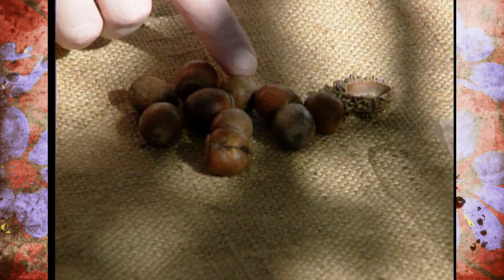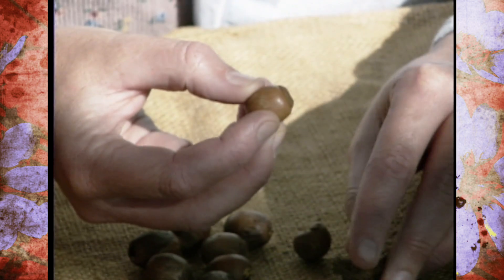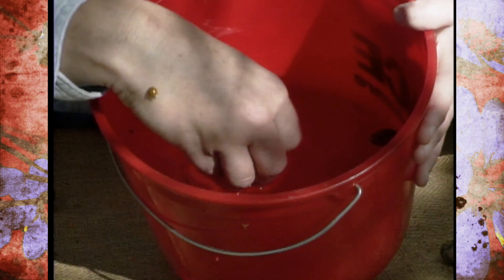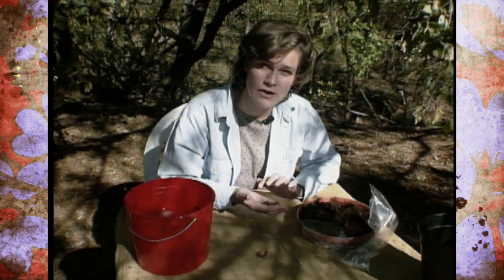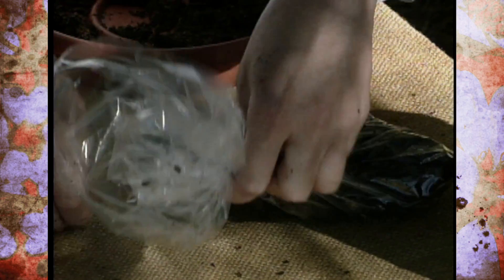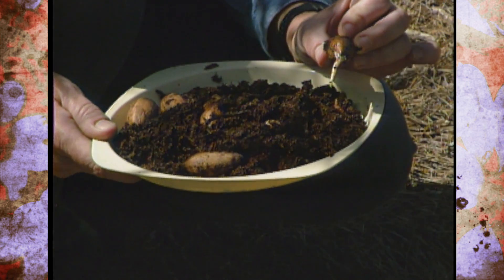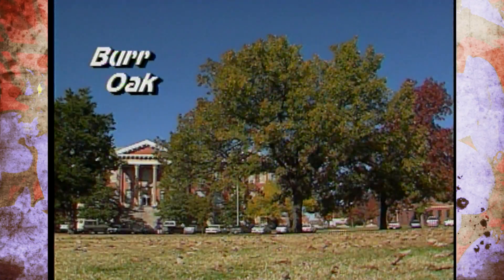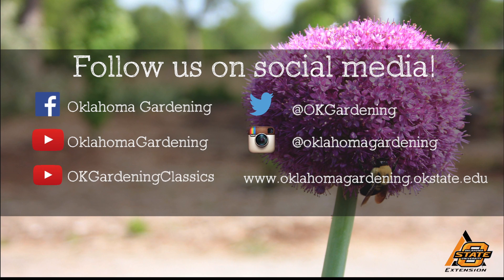Stratification of Acorns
11/16/96-Host Brenda Simons discusses the stratification of acorns.